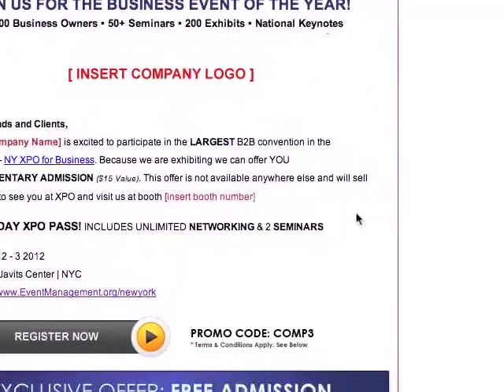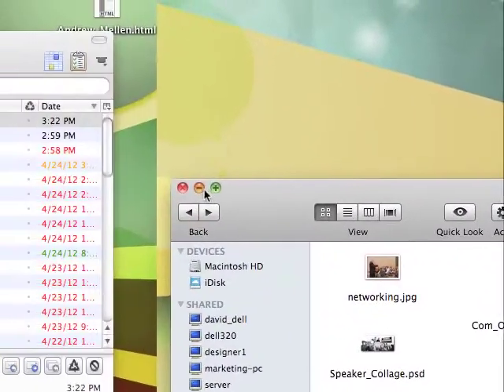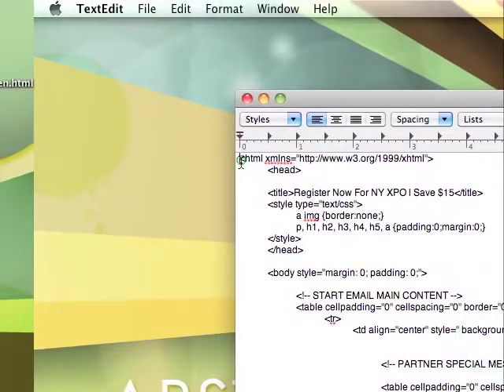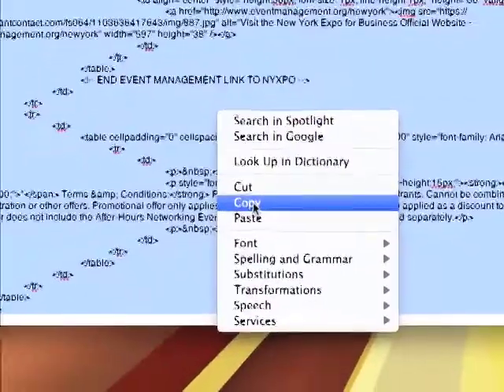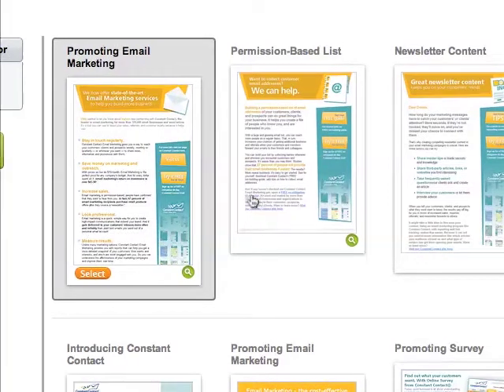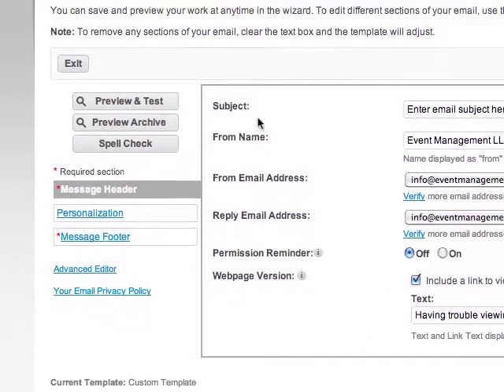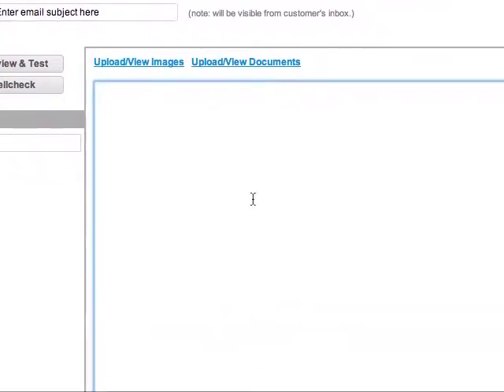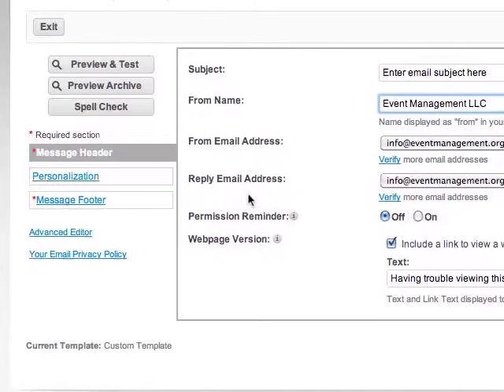Using Custom HTML in Constant Contact